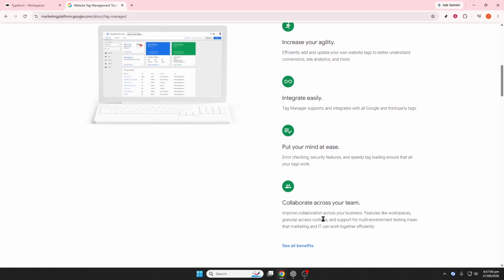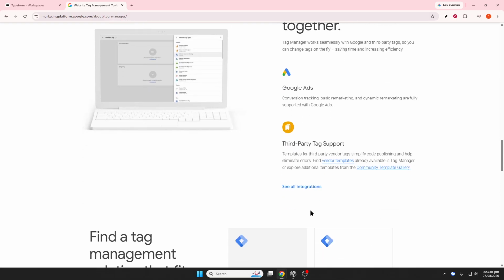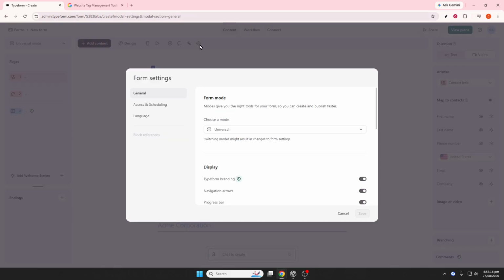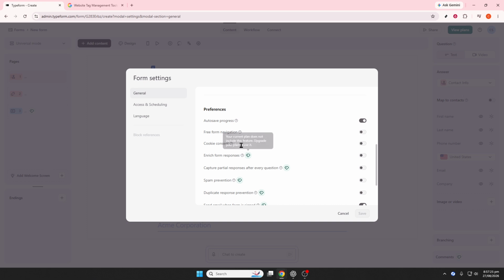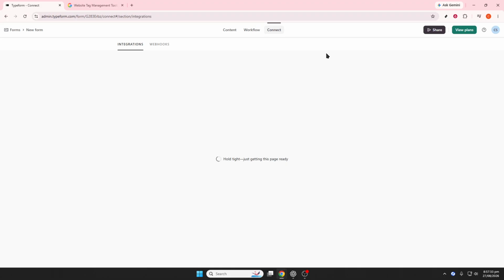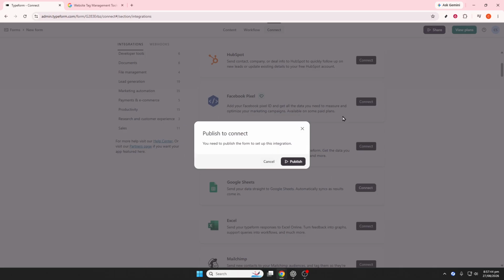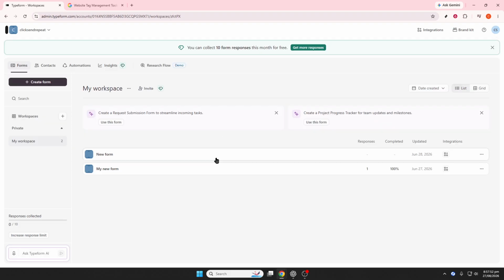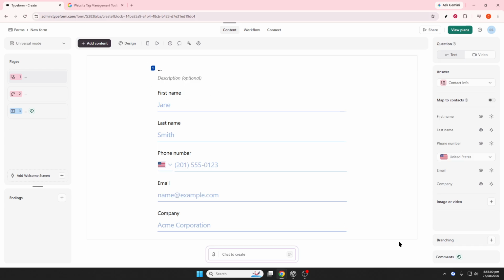How to Track Typeform Google Tag Manager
Want to track your Typeform submissions and user interactions with Google Tag Manager? 🚀 In this step-by-step tutorial, I'll show you how to connect Typeform to Google Tag Manager and set up tracking for your forms.

Whether you're tracking leads, form submissions, conversions, or user interactions, Google Tag Manager can help you send valuable Typeform data to your analytics and marketing tools.

🔥 In this tutorial, you'll learn:
✅ How to connect Typeform to Google Tag Manager
✅ How to find your GTM Container ID
✅ How to add Google Tag Manager to Typeform
✅ How Typeform tracking works with GTM
✅ How to track Typeform interactions
✅ How to track Typeform submissions
✅ How to set up tracking tags and triggers
✅ How to test your Typeform tracking
✅ How to track conversions from your forms
✅ Tips for troubleshooting Typeform GTM tracking

Typeform supports Google Tag Manager for adding custom tracking snippets to forms, making it useful for conversion tracking, analytics, remarketing, and more. You can also work with events such as TypeformFirstInteraction and TypeformSubmit for tracking form activity.

If you're searching for a Typeform Google Tag Manager tutorial, Typeform GTM tracking guide, or a simple way to track Typeform conversions, this video will walk you through the process step by step.